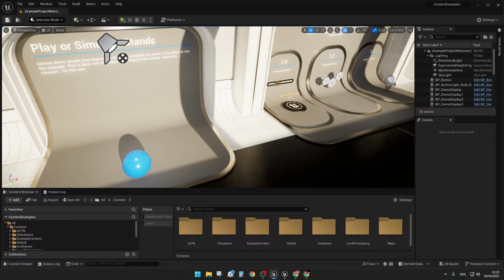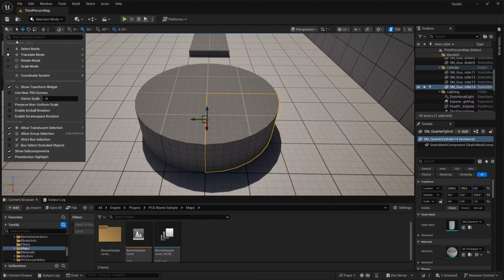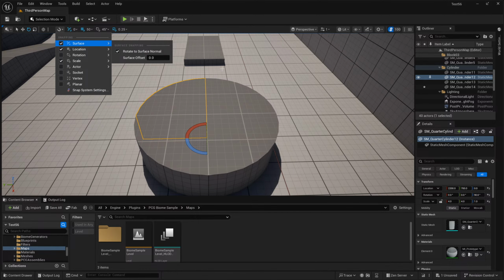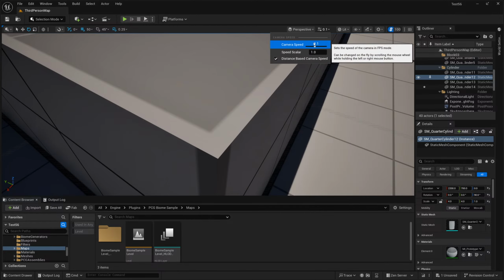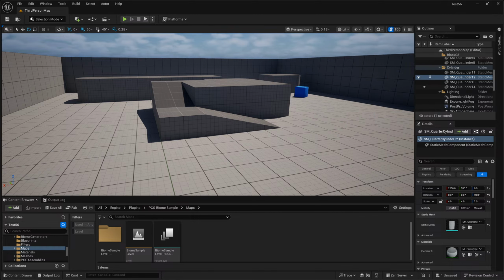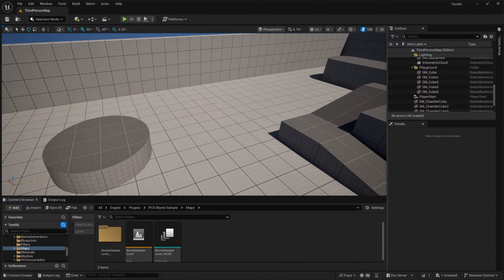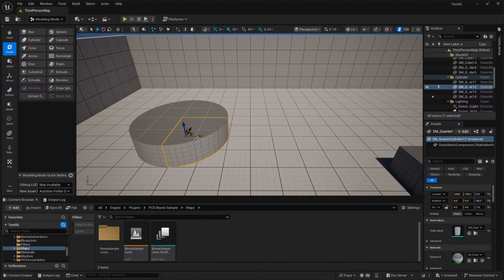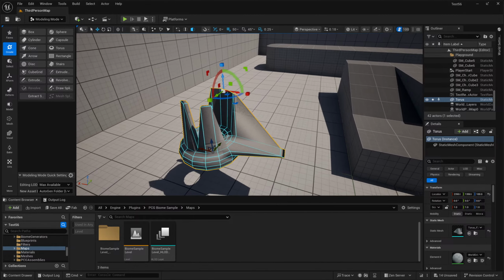New UE5.6 UI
UE5.6 UI changes!